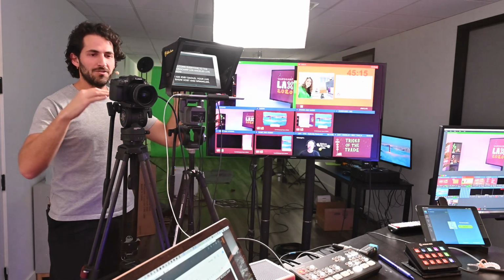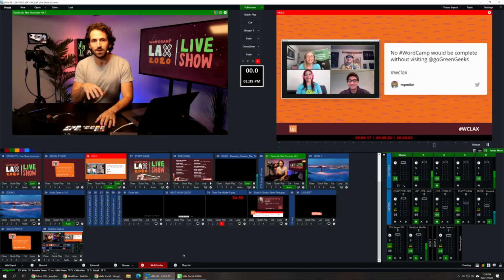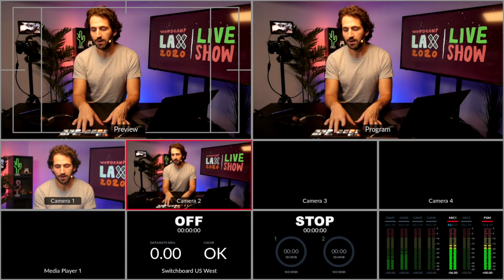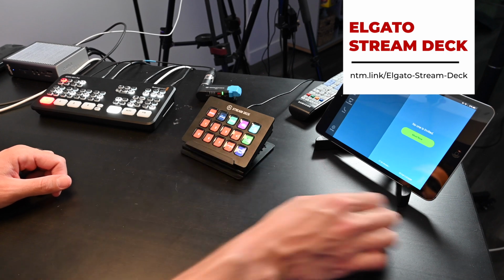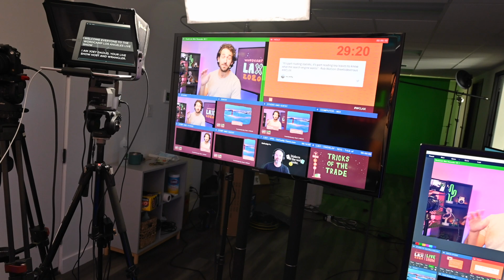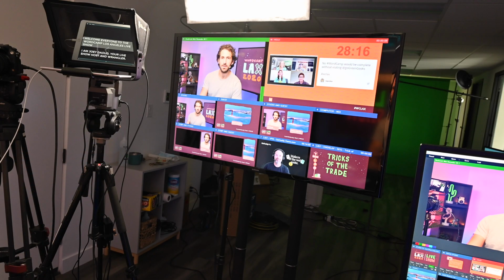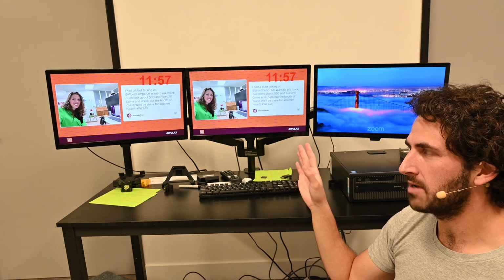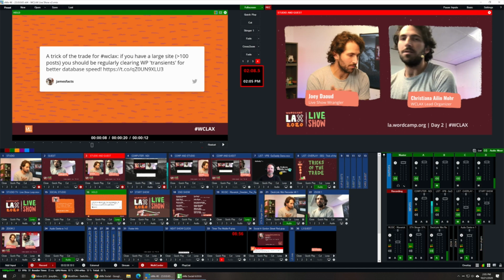Live Streaming Studio Behind the Scenes - Gear and Tools [1 of 2]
A full behind the scenes look at all the gear and tools to build out a professional live streaming studio with multiple cameras, remote guests, social media overlays, and more - all controlled from a single Stream Deck.

The challenge with putting this together was setting it up so I could both host the show and control all the shots and camera angles from one desk. The live show was part of a new strategy in upping the virtual event fun for WordCamp LAX.

This video walks through how all the cameras and microphones were connected and how the entire show could be controlled from vMix shortcuts on a Stream Deck. The next part will be a deep dive into vMix and how it was all setup.

🛠 TOOLS & RESOURCES

⏱ TIMESTAMPS
00:00 Intro
01:31 Cameras
02:54 Microphones
04:30 Mixing ATEM Mini Pro and vMix
07:10 vMix and Stream Deck
08:13 Lighting
10:23 On-set monitors
12:37 Using Zoom Rooms for Remote Guests
15:26 vMixCall vs Zoom Rooms